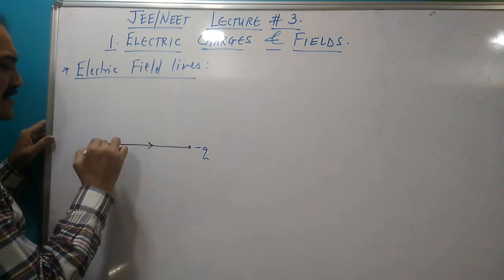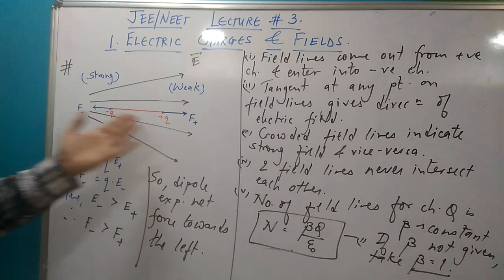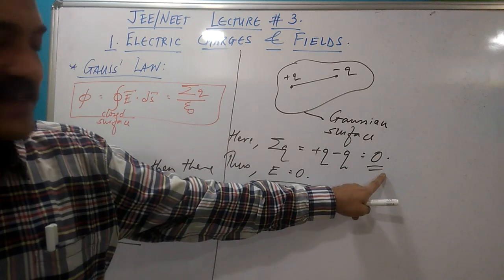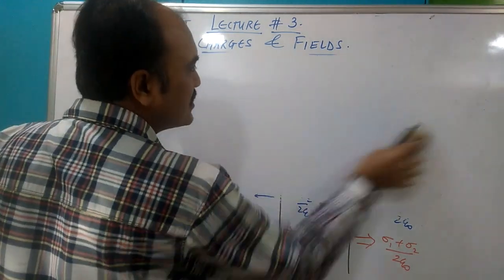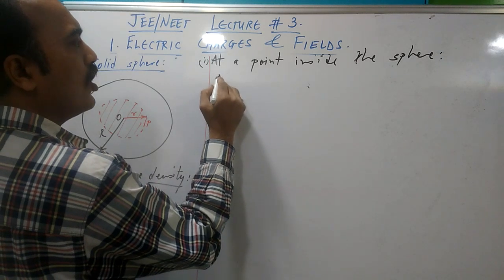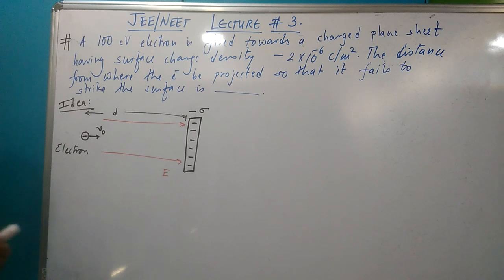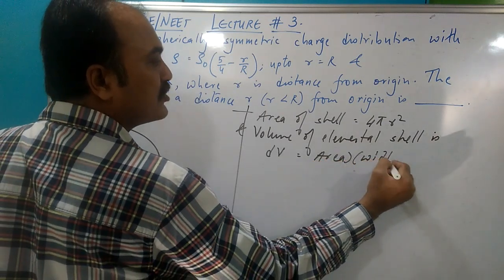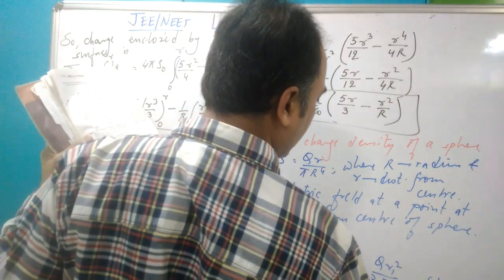Electric charges and fields, XII, chp 1, JEE /NEET lecture 3.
Jaydip Joshi Physics. This lecture contains Electric field lines, Electric flux, Gauss' law & Applications of Gauss' law.